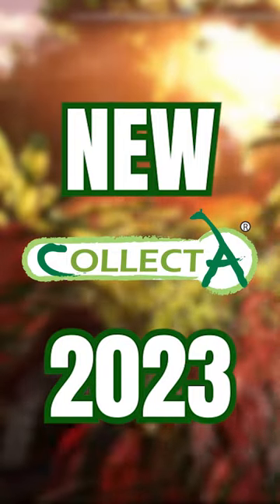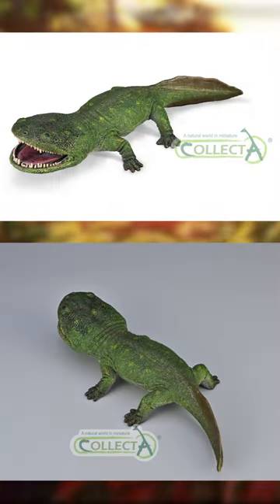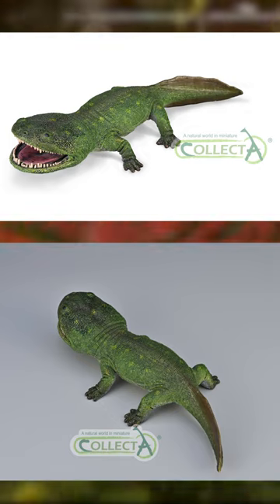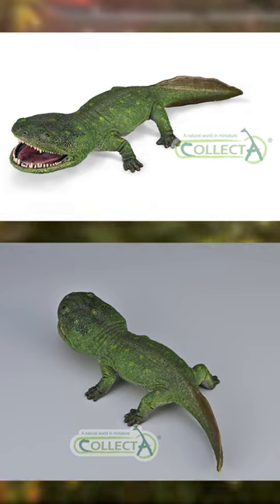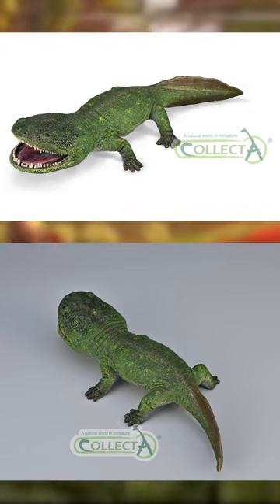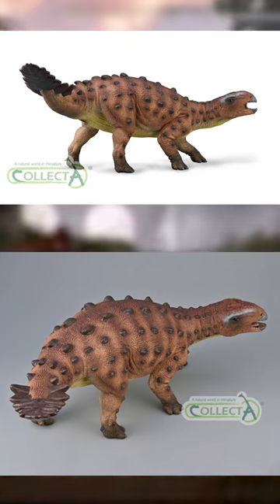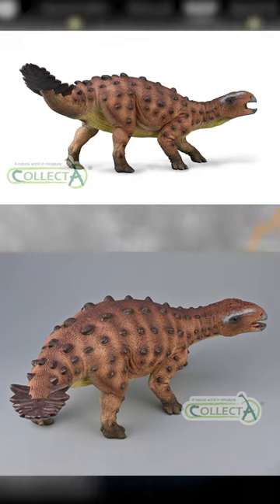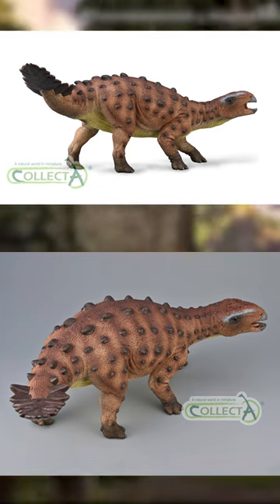🦕 The final reveals are in....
Thanks CollectA for the exclusive pictures of your new 2023 dinos!

Game: Horizon Forbidden West